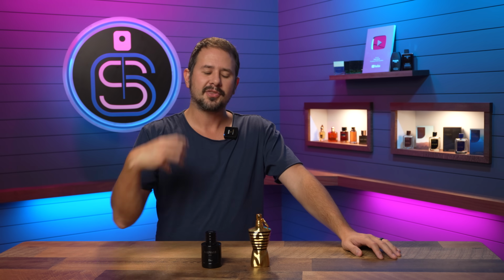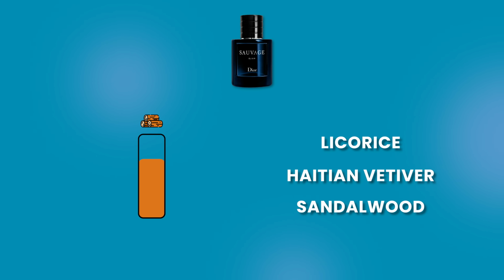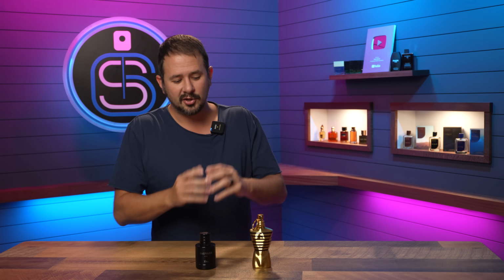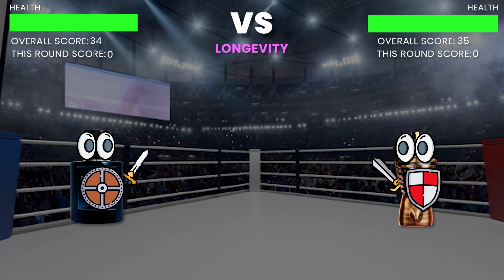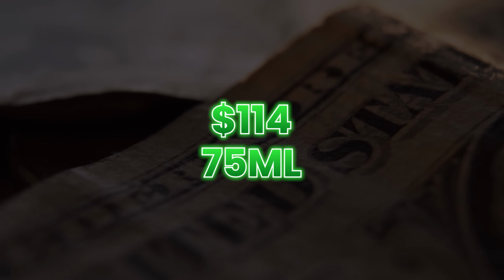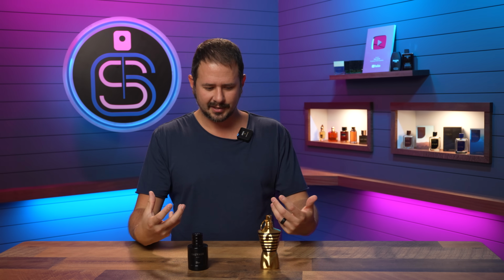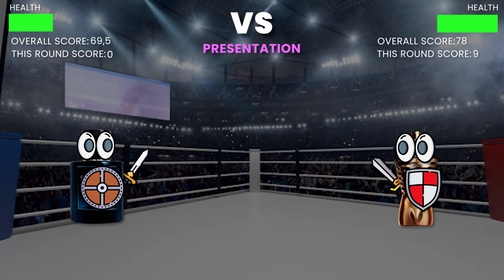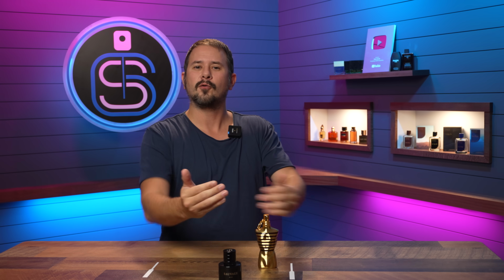Dior Sauvage Elixir VS Le Male Elixir - WHICH ELIXIR IS BETTER?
Hey friends, today I've got Dior Sauvage Elixir going up against Jean Paul Gaultier Le Male Elixir to determine which is the better fragrance.

CODE ASHTON20

10 FRAGRANCES WITH AMAZING DRY DOWNS